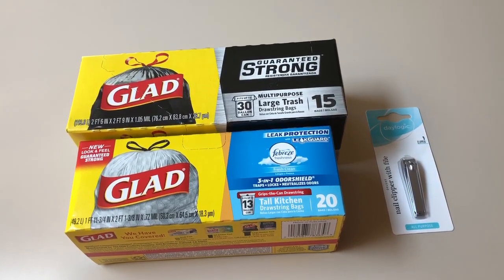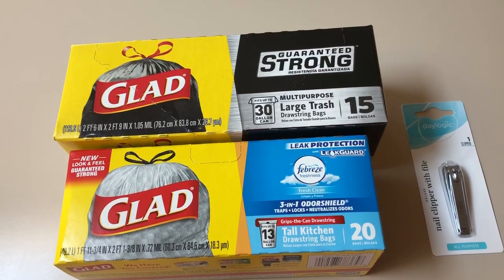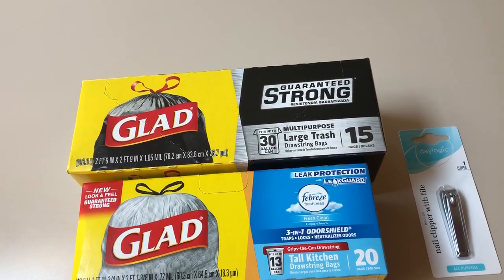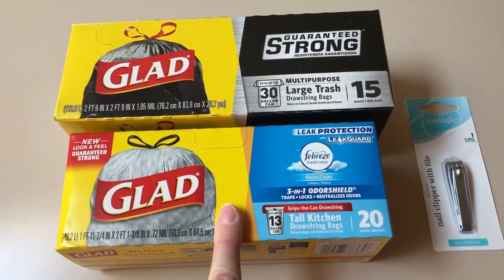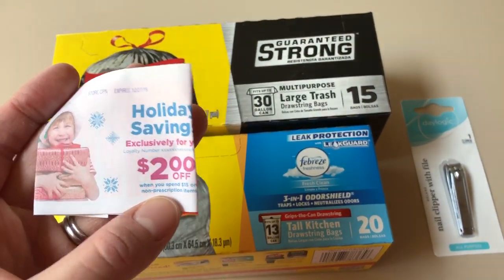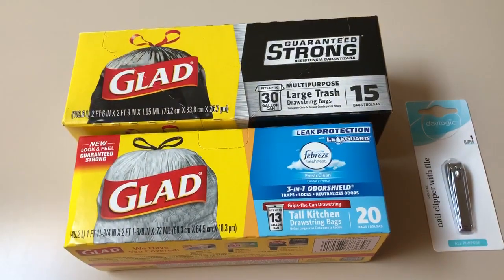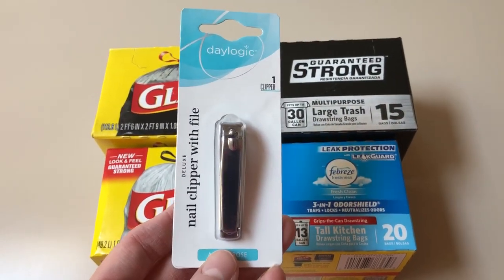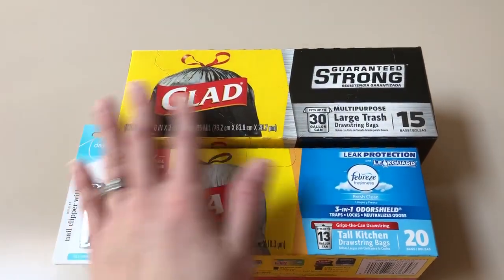Rite Aid December 15-21, 2019